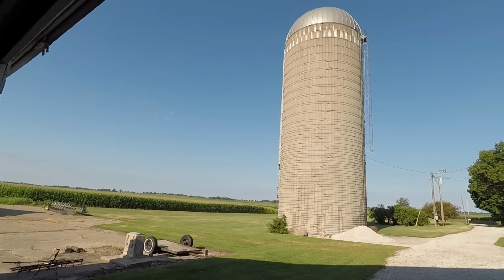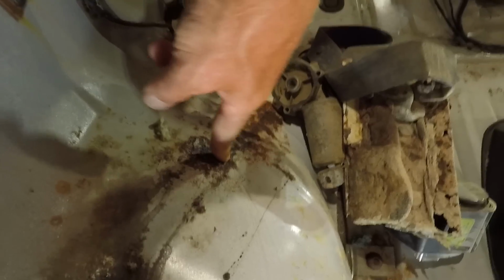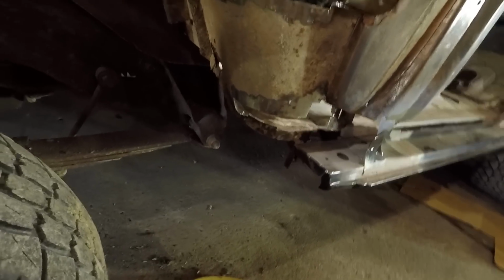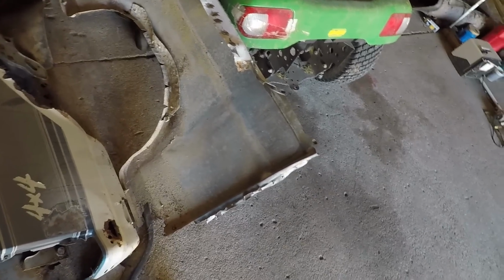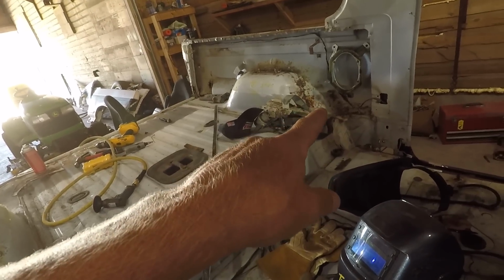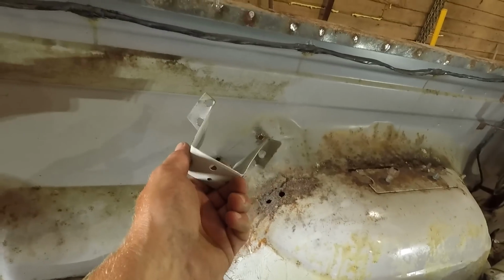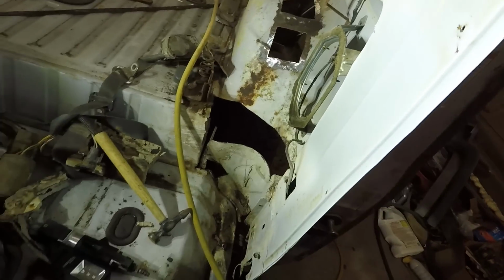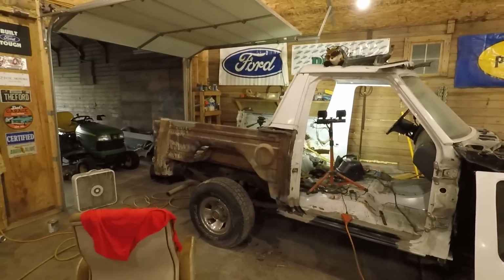BACK To Work On THE FORD BRONCO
The weather has cooled down a little bit and we are getting back to work on the Ford Bronco.  The 1993 Ford Bronco goes under the knife, get the holes in the wheel wells cut out along with the inner corners of the cab. Making progress and will be getting new metal welded in.

Fan Mail:
The Fox Shop
2200 NW 159th St.
Ste. 400
PMB: 433